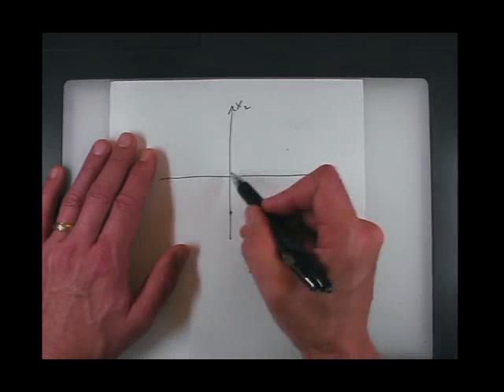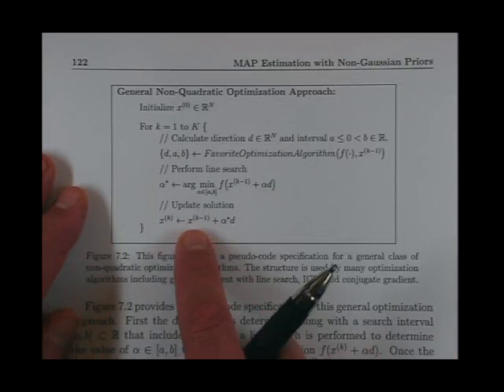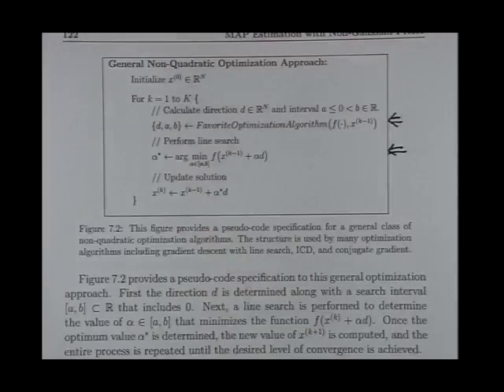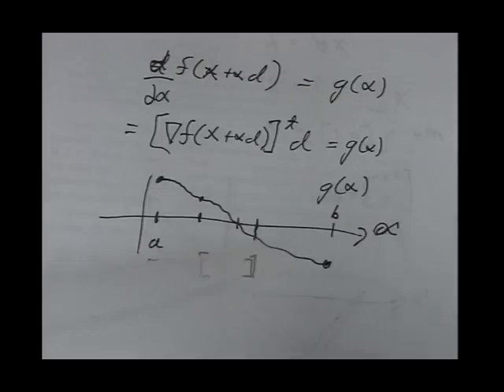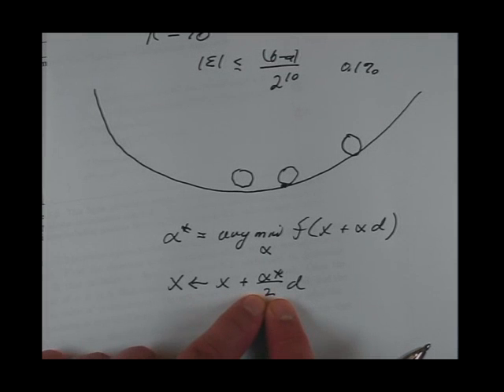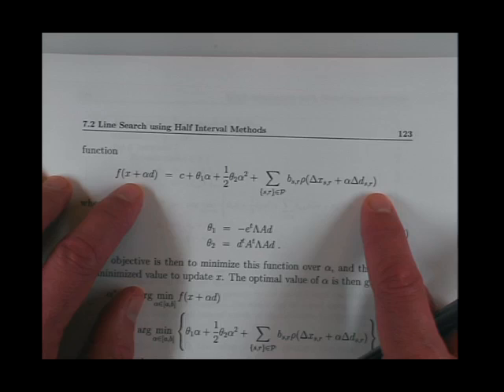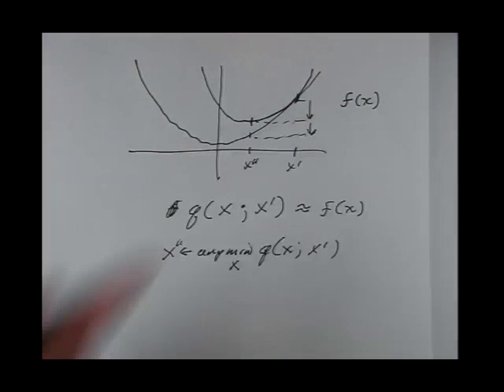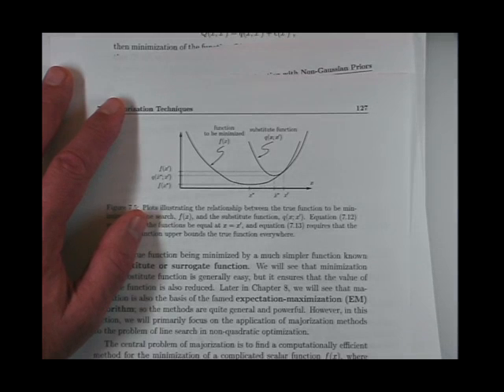Lecture 20 -- MAP with Non-Gaussian Priors (Chapter 7.1 -- 7.2): MAP with Non-Gaussian Priors